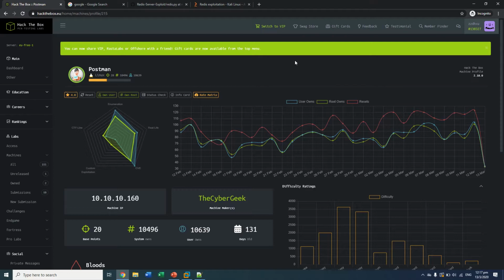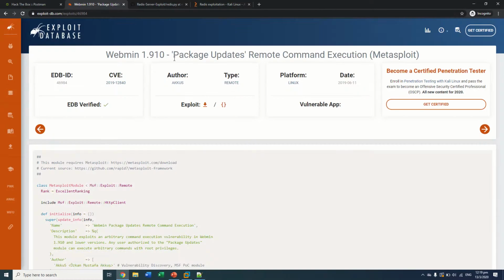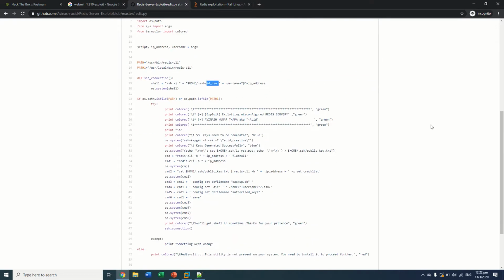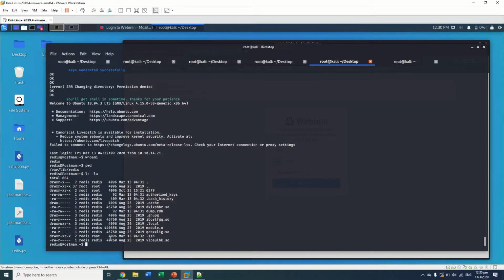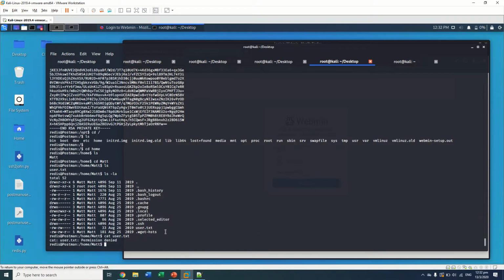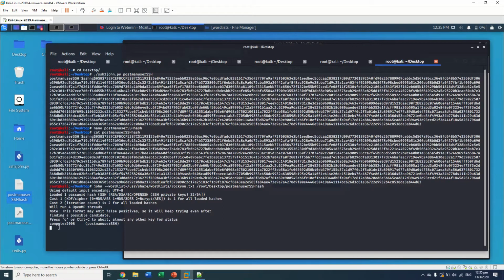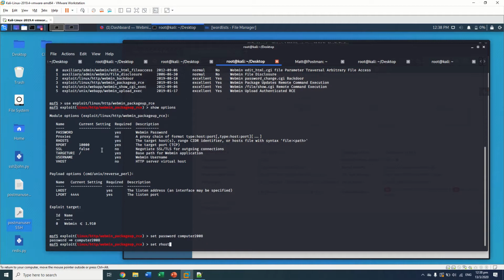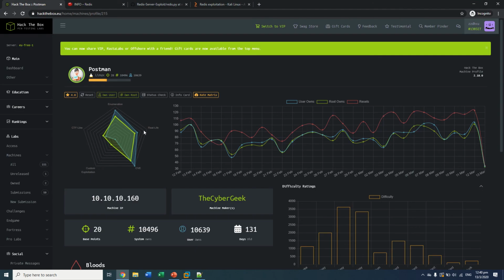HackTheBox [Postman] Walkthrough/Writeup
HackTheBox.eu Postman Writeup

HTB Postman Walkthrough